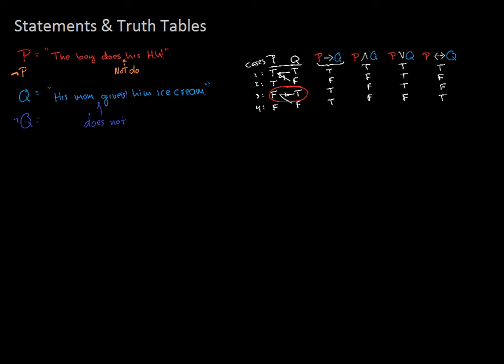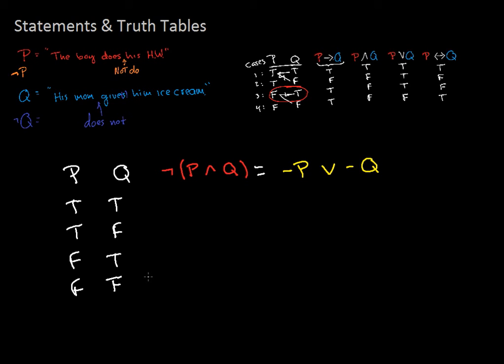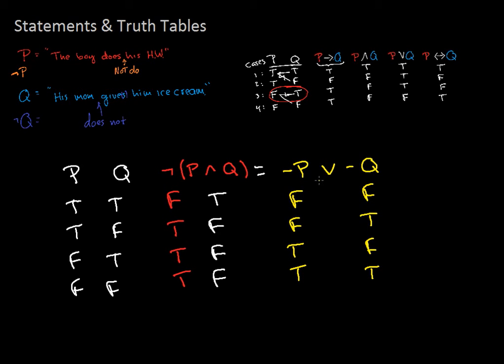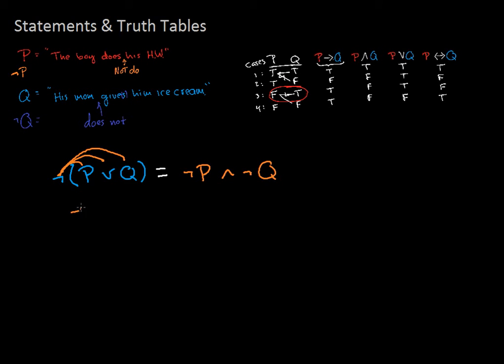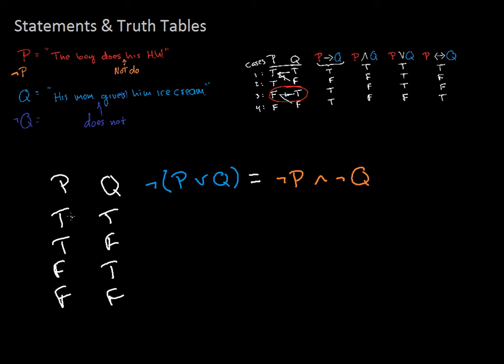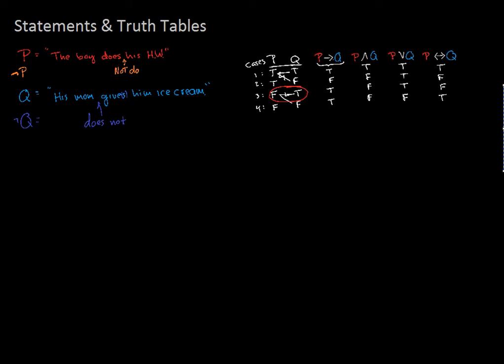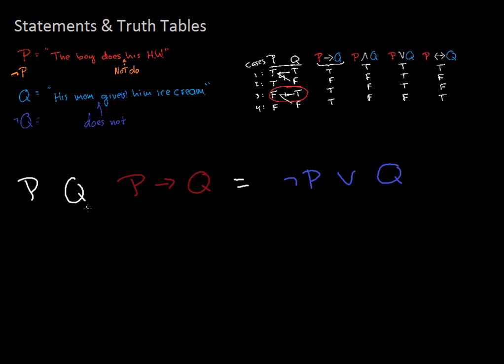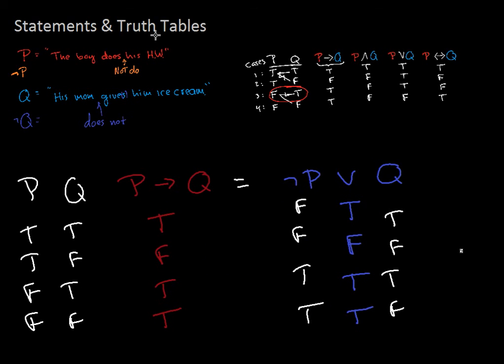Logic: (2) Easy Truth Table Examples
Basic examples of proving that two statements are equivalent using a truth table.